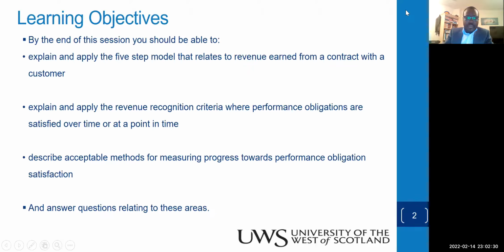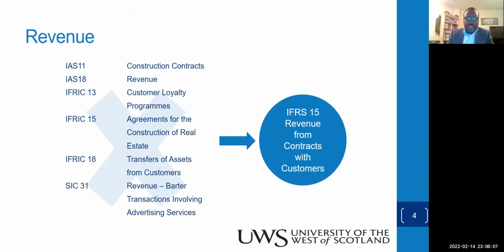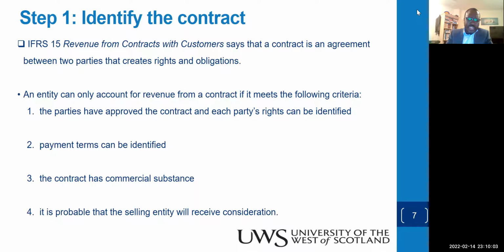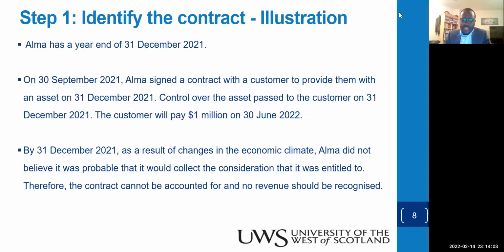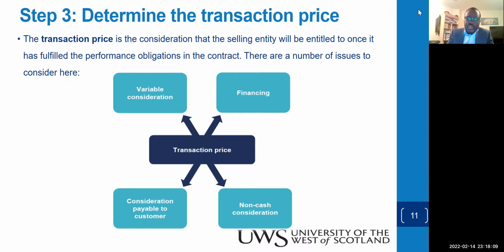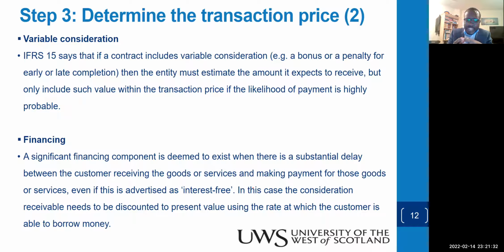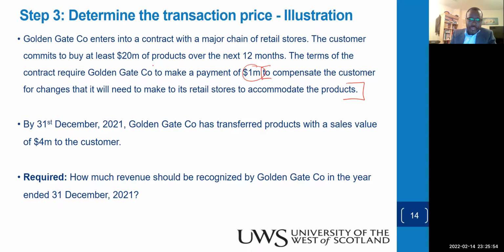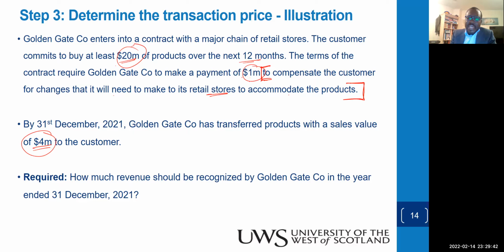IFRS 15 Revenue - Part 1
Part 1 of the presentation on IFRS 15 based on Chapter 11 of the ACCA FR Text by Kaplan